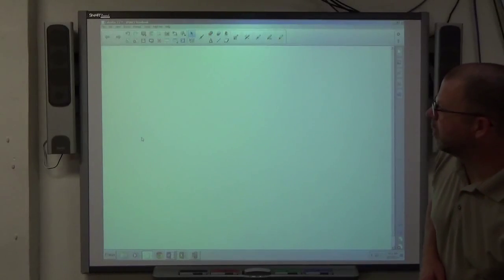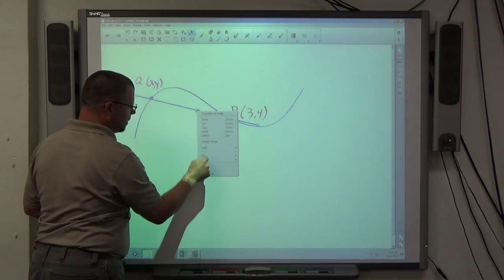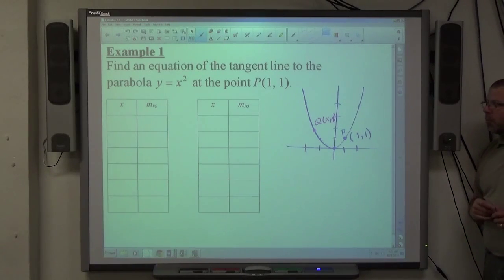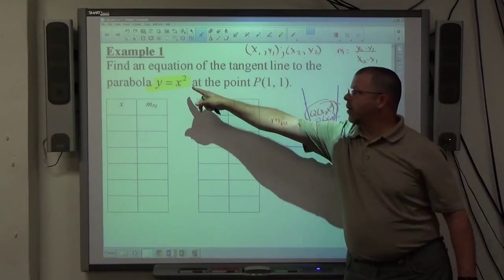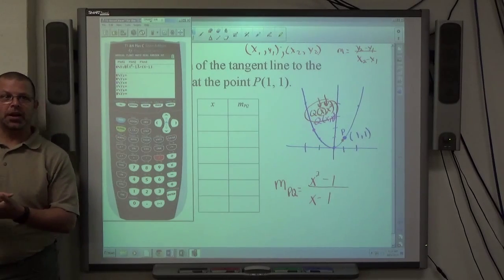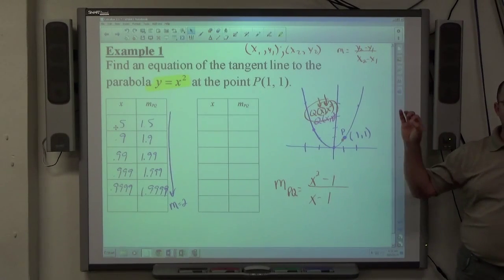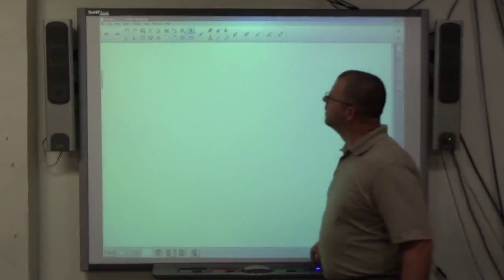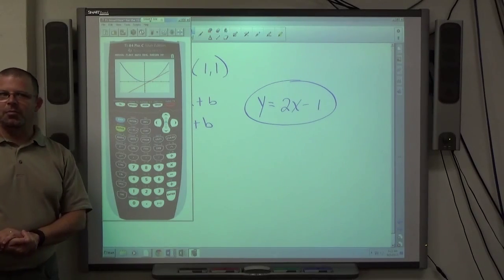Calculus 2.1 Example 1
Find the equation of the tangent line to a given function at a given point of tangency.  Use the slopes of secant lines to approximate the slope of the tangent line with numerical techniques.